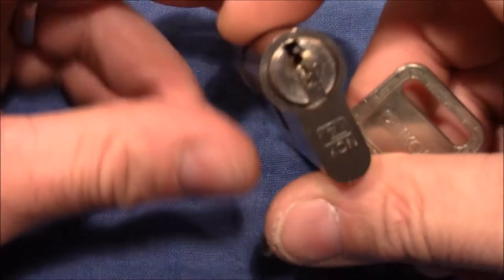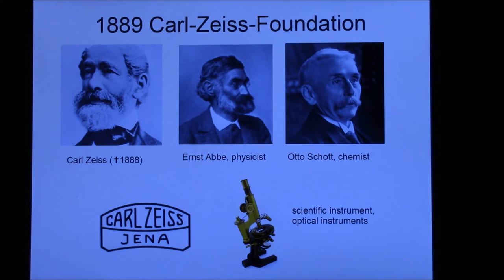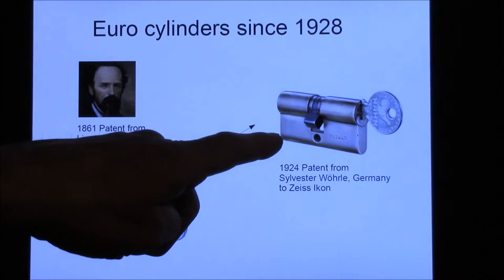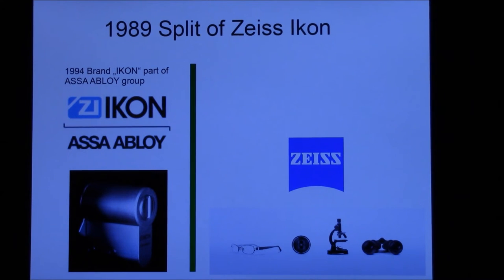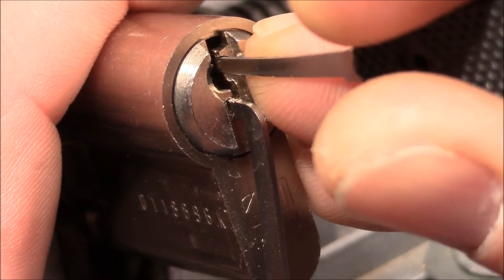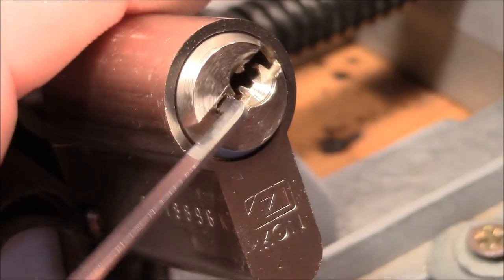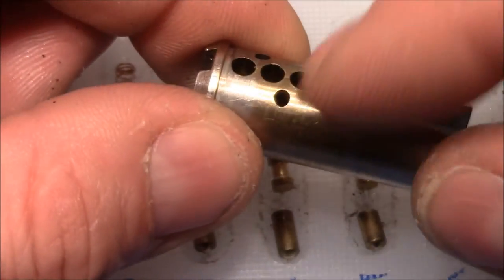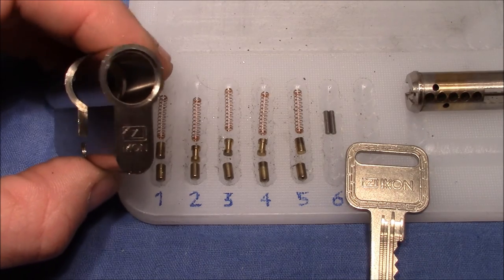(picking 168) ZI IKON [EURO cylinder exploration series] picked and gutted; with Zeiss history info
I want to make a comparison of euro cylinder models that are commonly used here in Germany. To get a fair view I use only new/unused locks to explore their properties - mainly focused on picking. Here you see a lock from ZI IKON:
- key pins all std
- drivers: #1, #5: std, #2, #3, #4: spools
- open keyway
- antil-drill steel pins

1889 Carl-Zeiss-Foundation (by Ernst Abbe) - Microscops
1926 ZEISS IKON AG (more optical products)
1928 Euro cylinders production based on a patent from Sylvester Wöhrle (1924)
1989 Split of Zeiss Ikon - ZEISS (optical), IKON (locks); owned by ASSA ABLOY (1994)